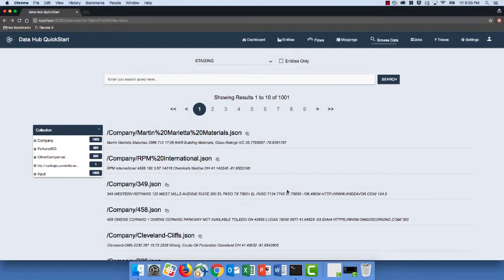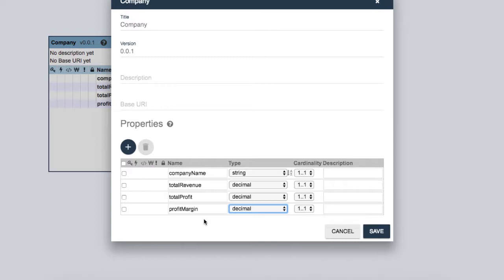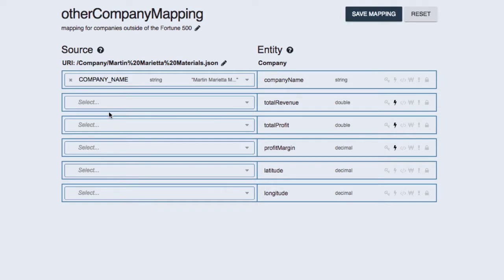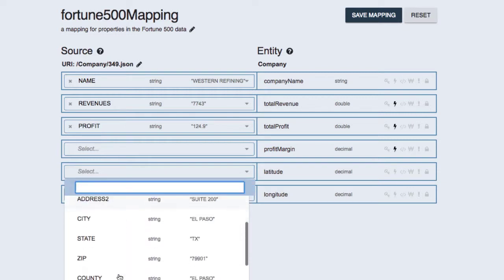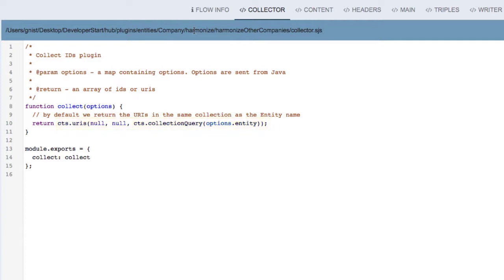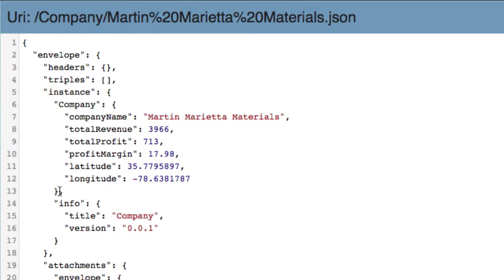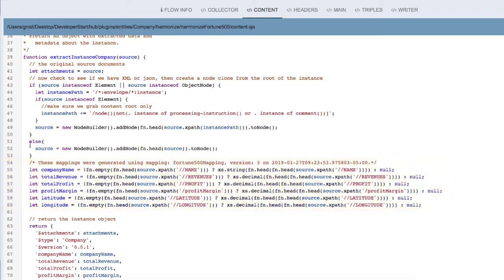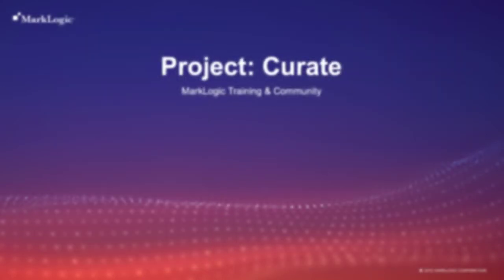Getting Started with the MarkLogic Data Hub - Curate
Learn to curate your data inside of the MarkLogic Data Hub to enable you to quickly deliver data services.